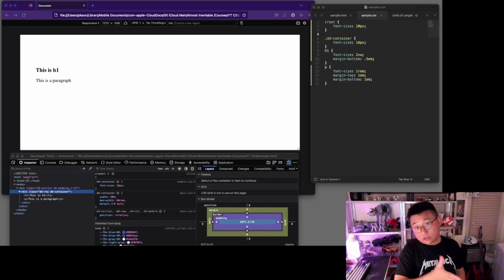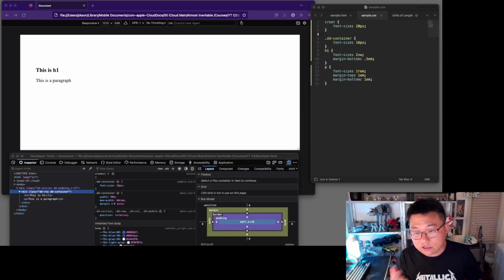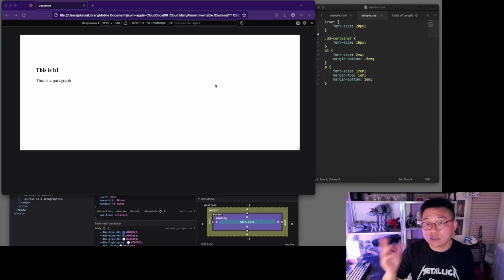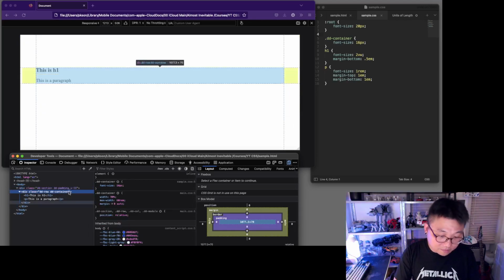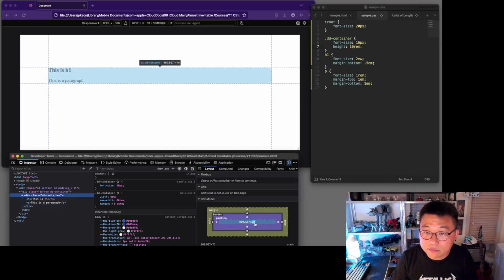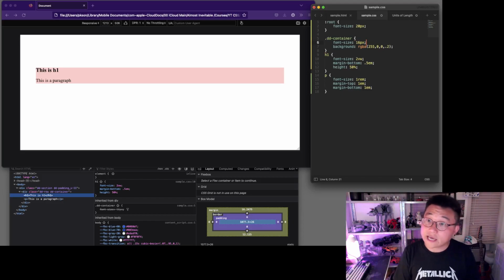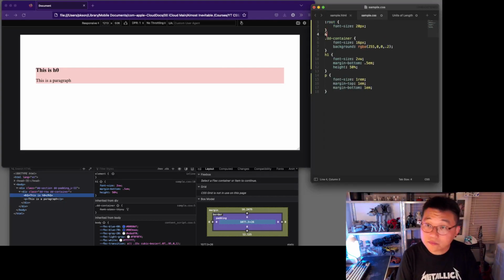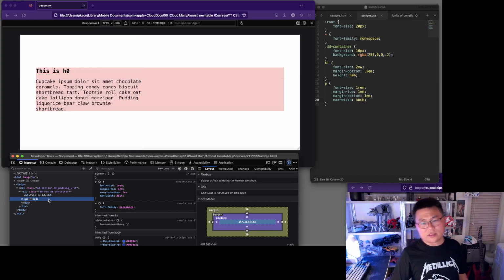Basic Practical CSS L01-3 - Selectors and Units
Free course for basic practical CSS.

This one is about units, and which ones work better in which situations. Units are really important, so this one has more than one video in the lesson.

Here's the Google Drive link for the files used in Lesson 01